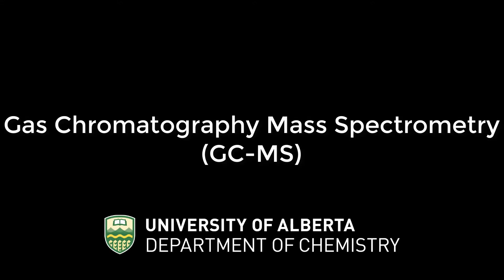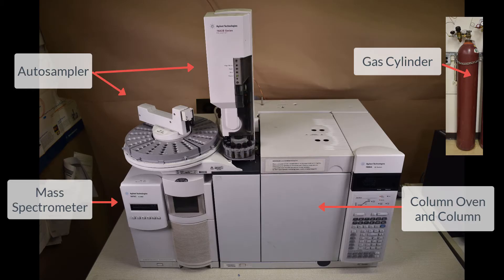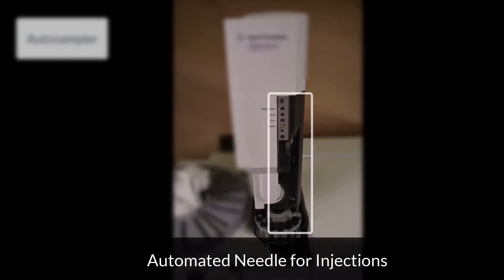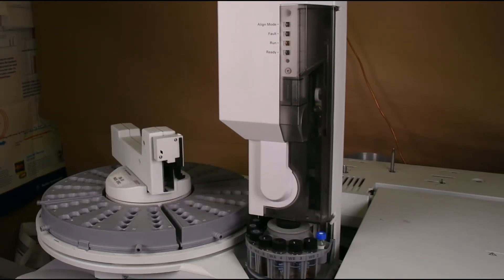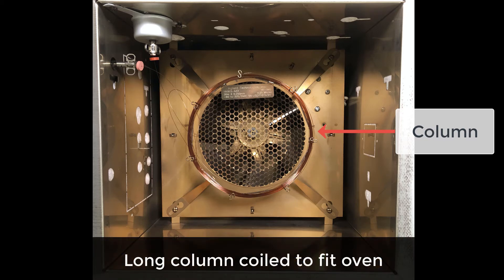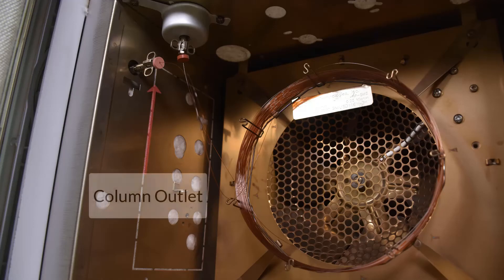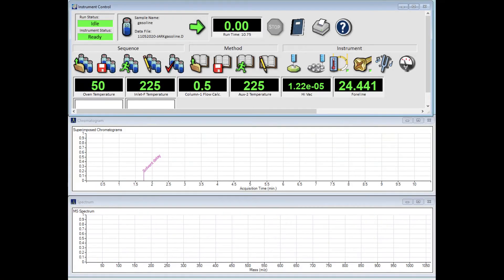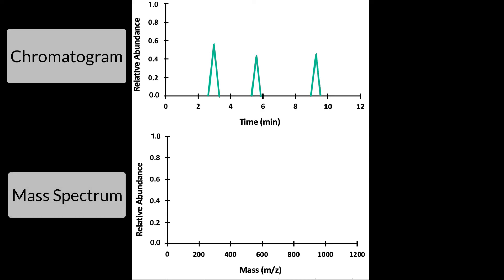Gas chromatography mass spectrometry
This video describes gas chromatography mass spectrometry instrument components and functionality.

View a how-to guide on conducting manual gas chromatography injections (the link referenced in this video)